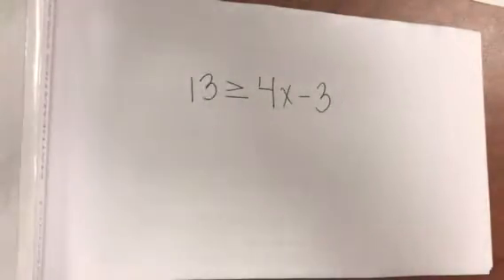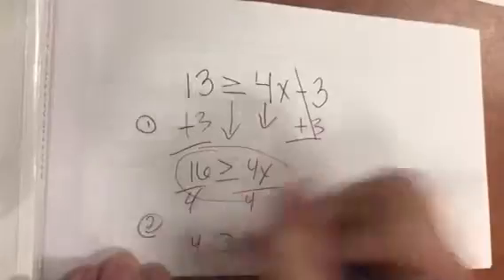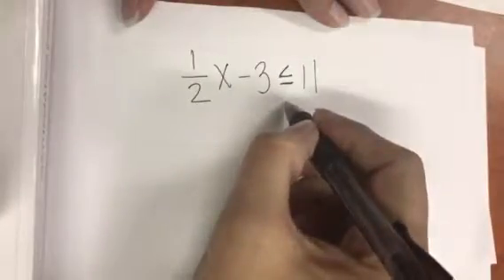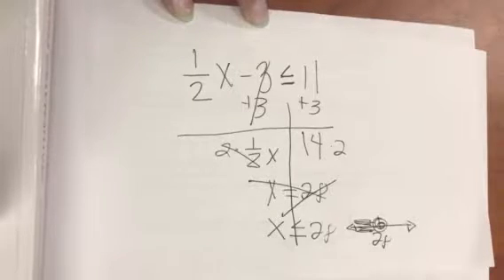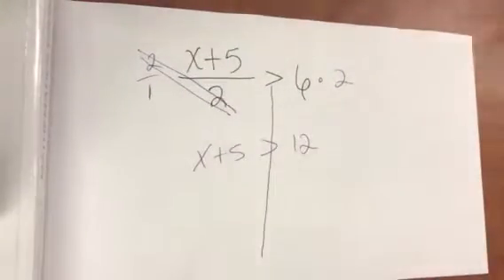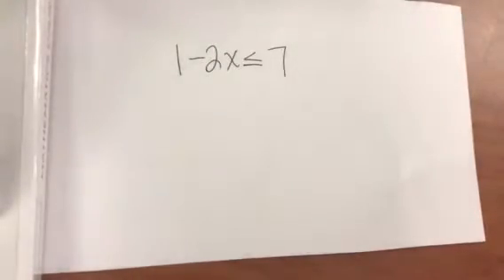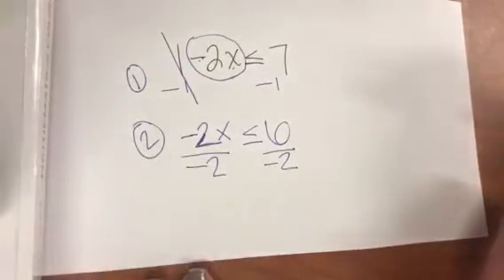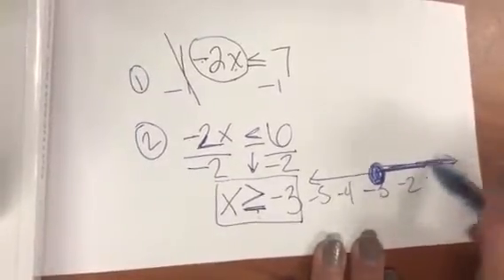More 2 step inequalities